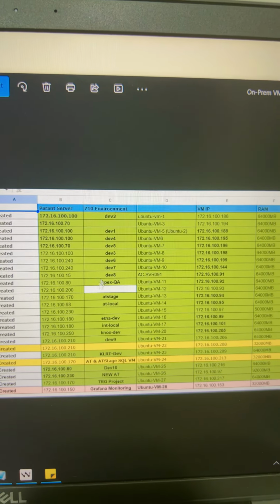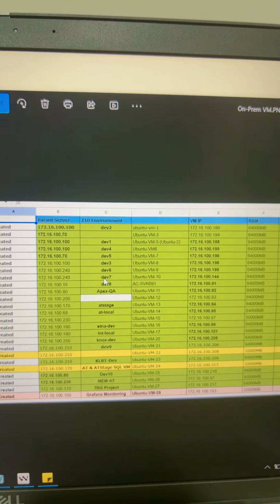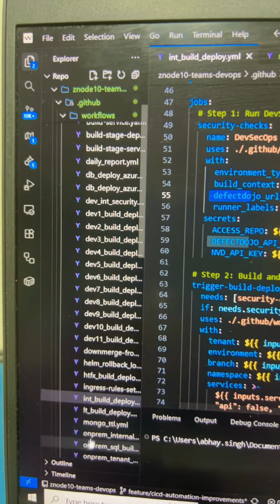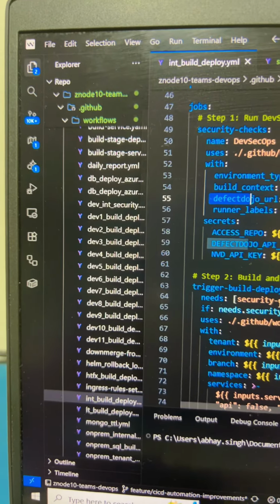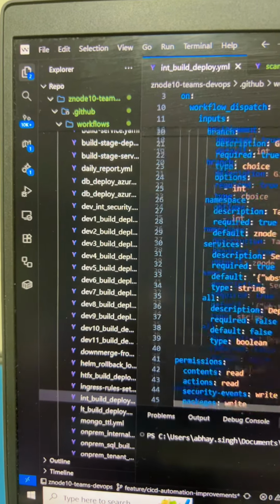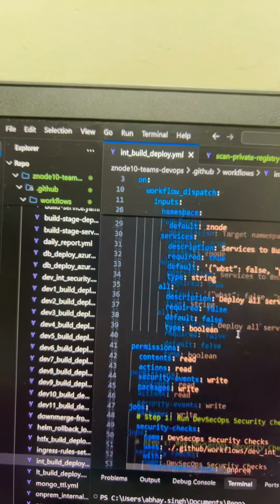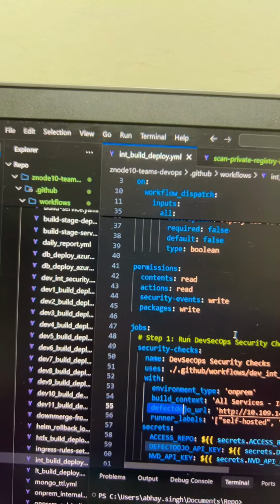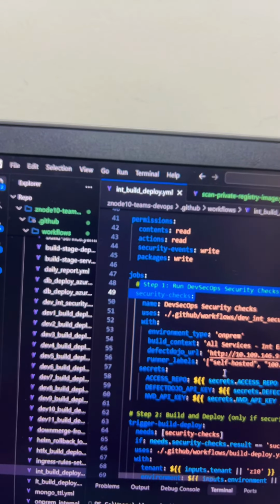Current CI/CD Flow